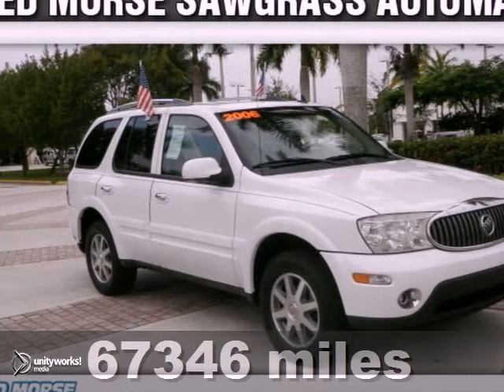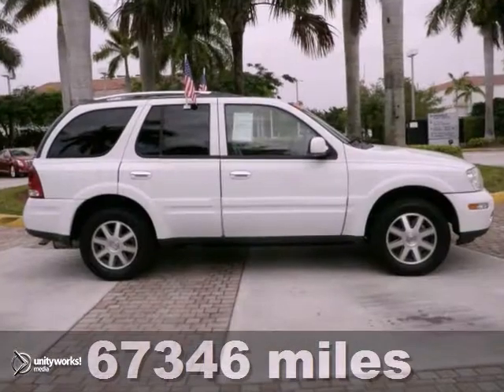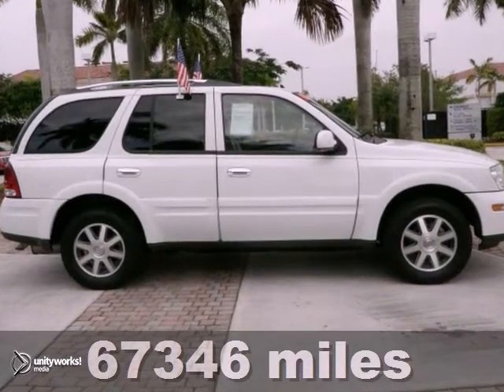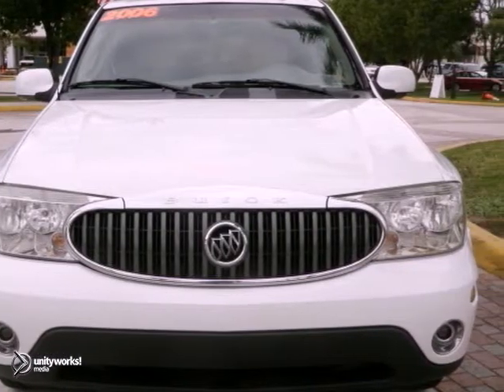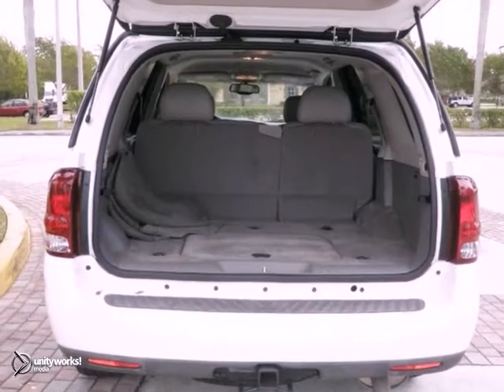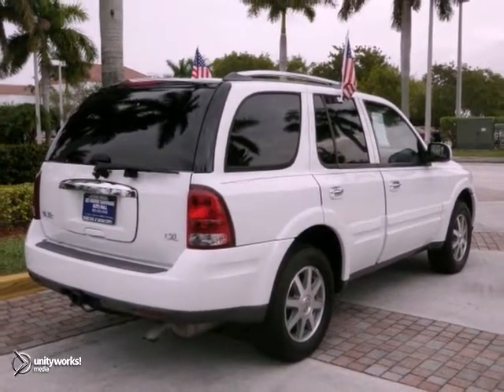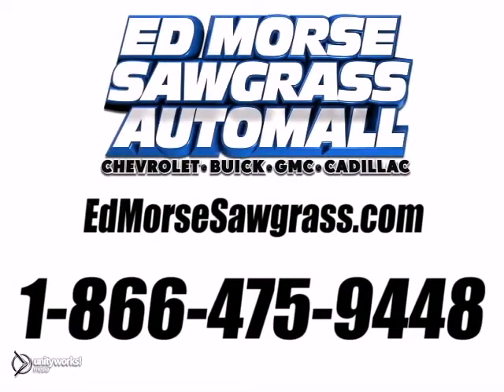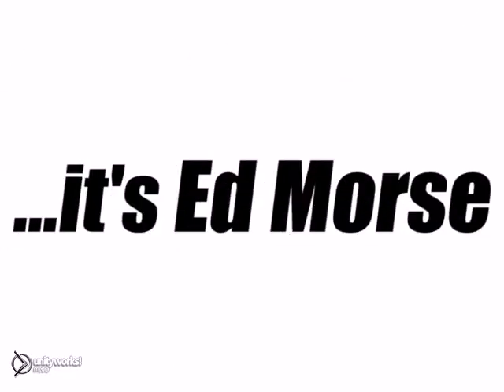2006 Buick Rainier Sunrise FL Miami, FL GW1119A - SOLD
SOLD SOLD - Call or visit for a test drive of this vehicle today! Fuel Injected Transmission: RWD Automatic Color: White Interior: Gray Mileage: 67346 Stock #: GW1119A Need peace of mind? No worries with thispurchase, it includes a CarFax Title History report. This car is going to go fast! Hurry in for your test drive before it's gone! So clean, your friends will think it's new! Rest assured with this purchase. It has been given the seal of approval by our Service Department. Ed Morse Sawgrass Auto Mall is a premier Auto Dealer featuring a great selection of New, Used, and Certified Pre-Owned Cars, Trucks, and SUVs. Ed Morse Sawgrass Auto Mall is conveniently located in Sunrise, FL and services the surrounding Florida communities, such as; Miami, Fort Lauderdale, Boca Raton, Tamarac, Coral Springs, Hialeah, Hollywood, Weston, Cooper City, and Pompano Beach. Ed Morse Sawgrass Auto Mall prides itself on excellent customer service and upholds the long standing reputation of the Ed Morse Automotive Group. Whether you are taking advantage of a great APR Rate, Lease Special, Purchase Price, this Sunrise area Auto Dealer will assist with your next purchase all while assuring a hassle free car buying experience.